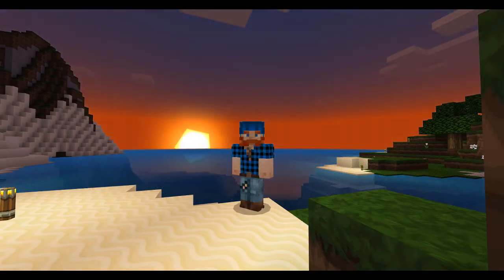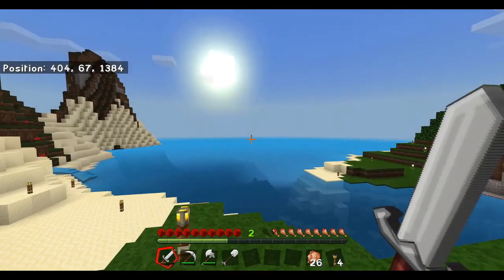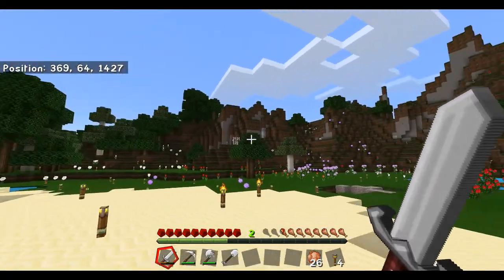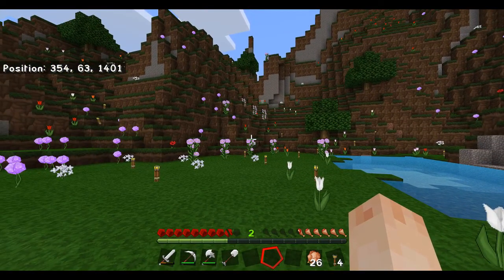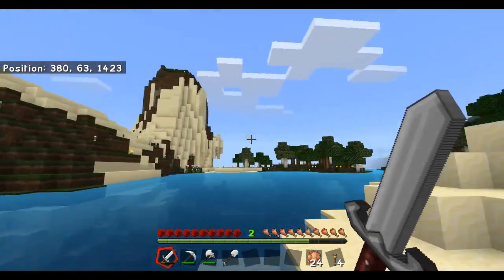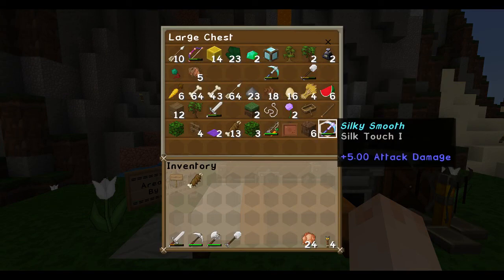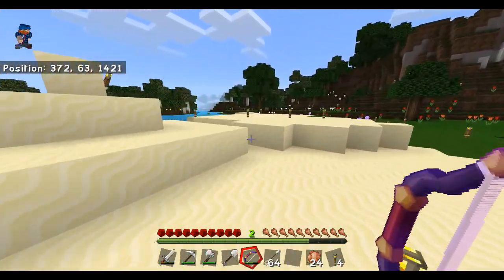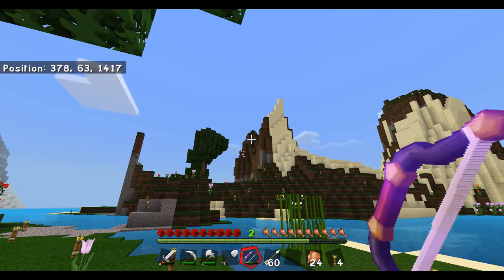SnailCraft: New Base of Operations - E08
Snailcraft!

A Hermitcraft inspired server but bedrock edition of Minecraft!

DanRobzProbz, the creator of many awesome custom maps for console has done it once again and created a server to have many new Minecraft adventures with, only this time bringing a selected few snails along the way!

The other snails on the Realm!